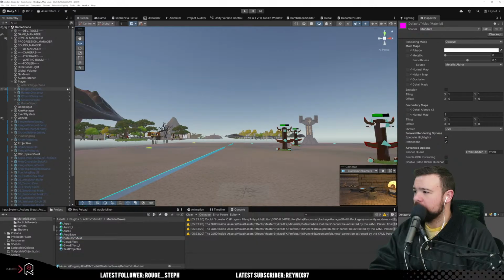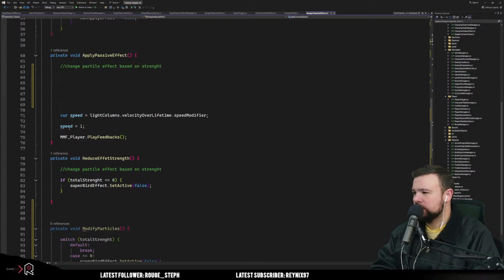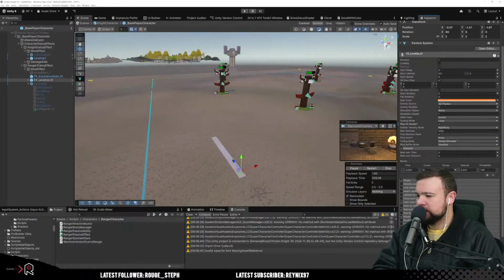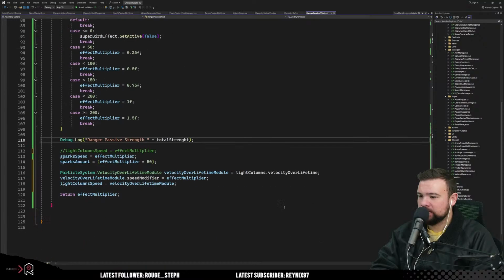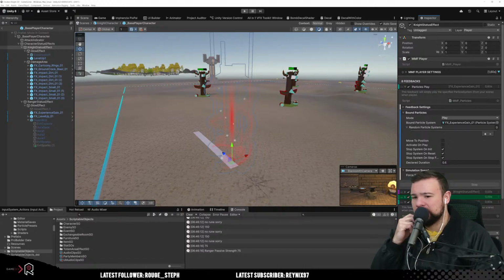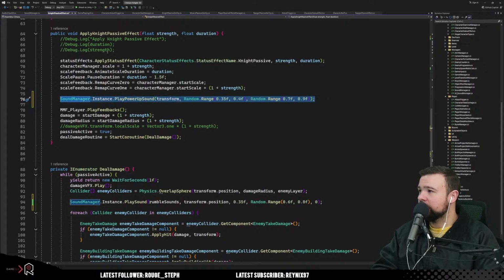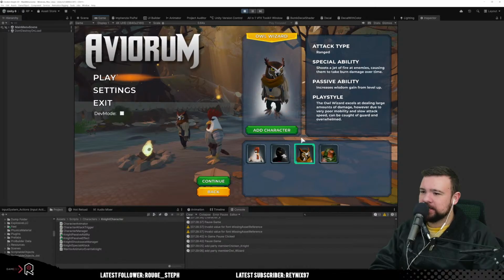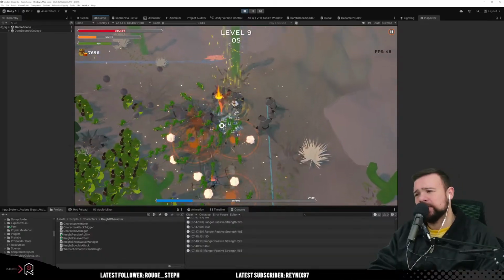Developing AVIORUM | Survivor-Rogue-like | UNITY